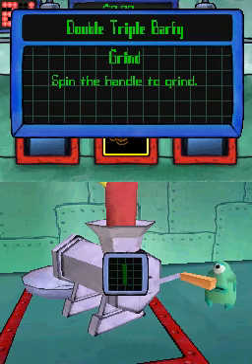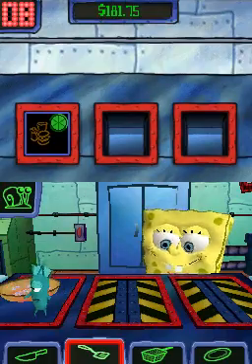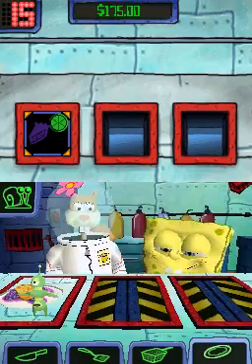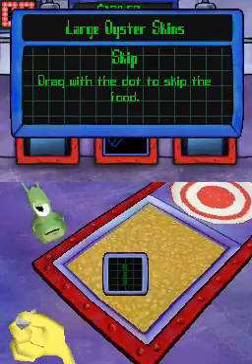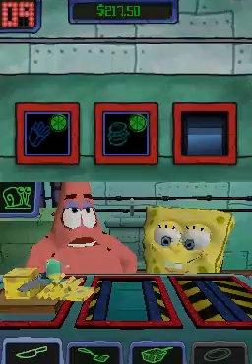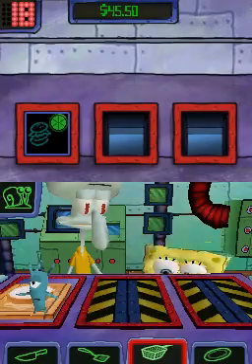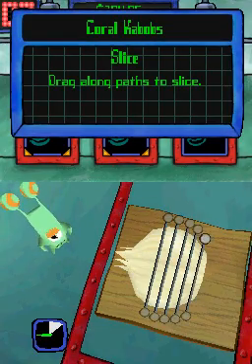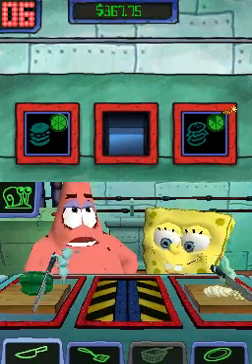SpongeBob vs. The Big One: Beach Party Cook-Off (NDS) - Part 4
Episode 4

Mermaid Man and Barnacle Boy
Bikini Bottom's Greatest Superheroes!